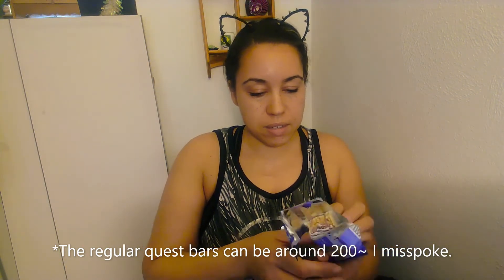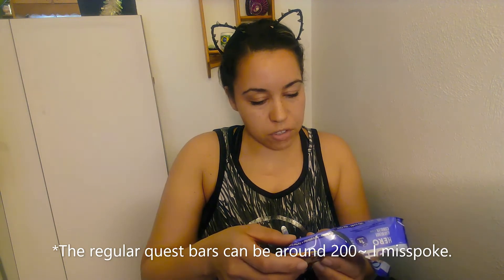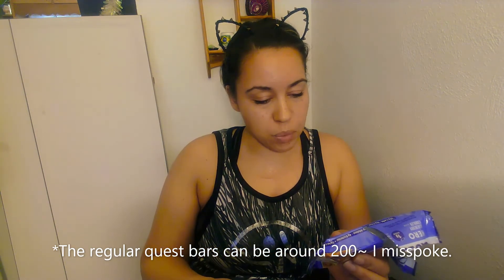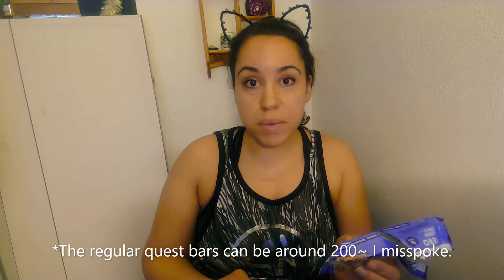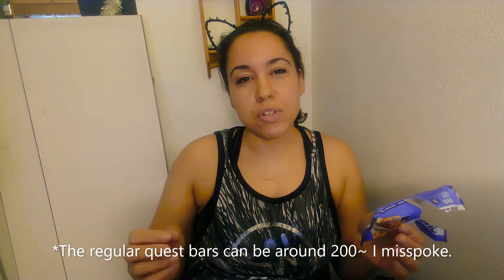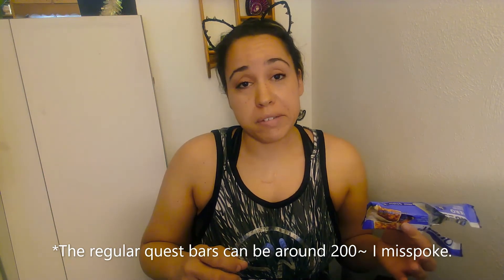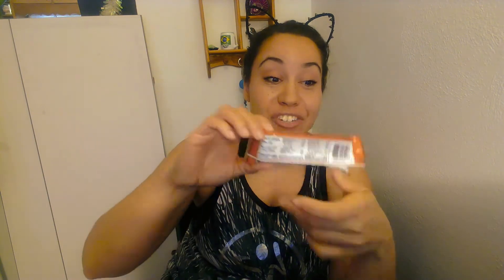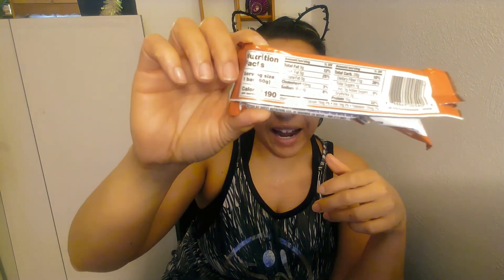Quest HERO Bar Review: Blueberry Cobbler and Carmel Chocolate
Hey everyone!! ! Here is my review of Quest Hero Protein Bar. I tried 2 flavors but there are 3 of this type.
I did misspeak in the video stating that the Regular Quest Bars are 130..no..no..no. they are about the same range.